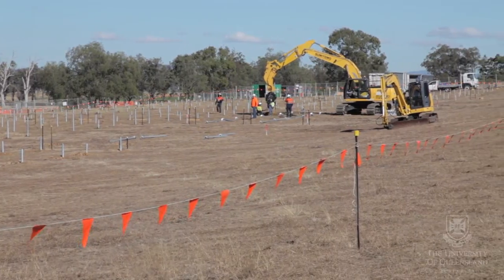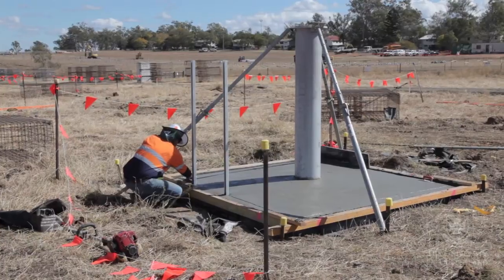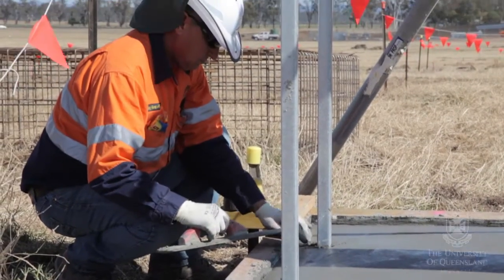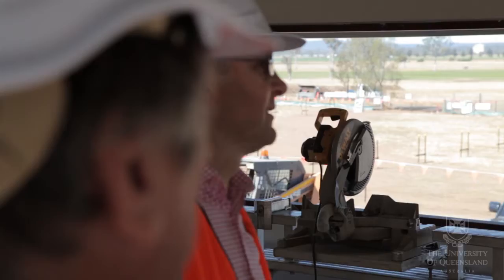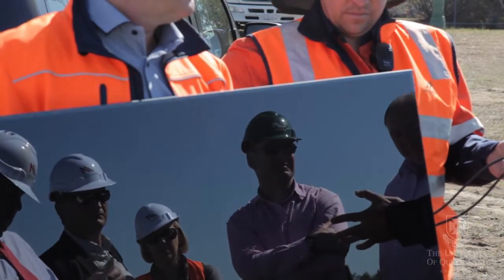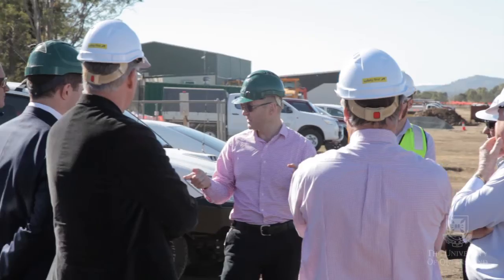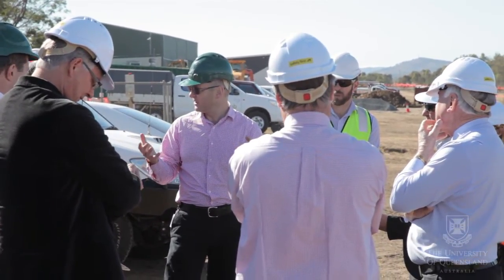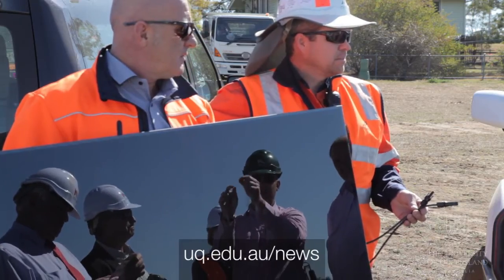Work begins on Solar Farm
The University of Queensland and First Solar have begun construction on a 3.275 megawatt solar photovoltaic research facility at UQ’s Gatton campus.

It will be the largest solar photovoltaic (PV) research facility in the southern hemisphere and support innovation in Australia’s renewable energy industry by providing world-leading research on large-scale solar power systems.